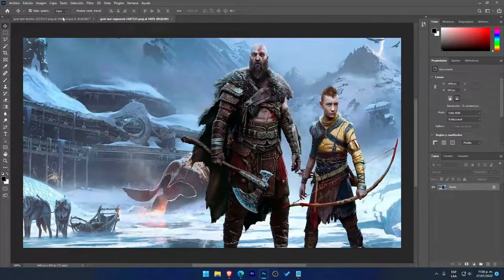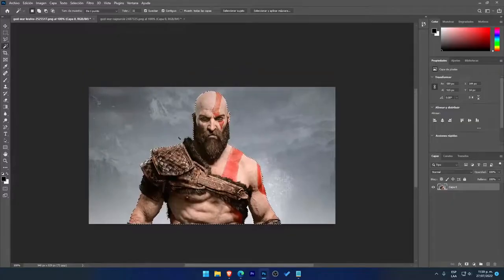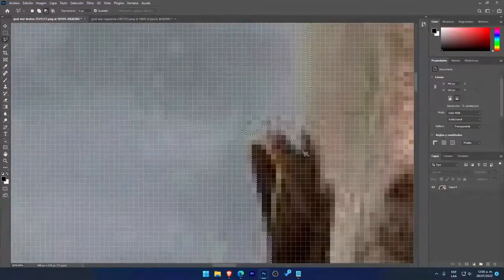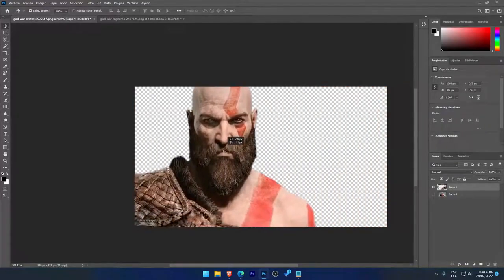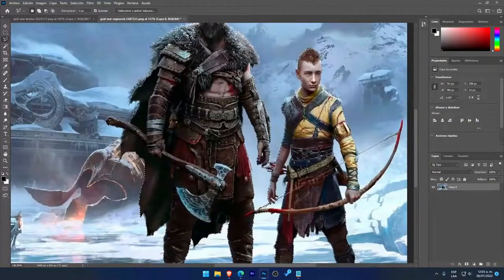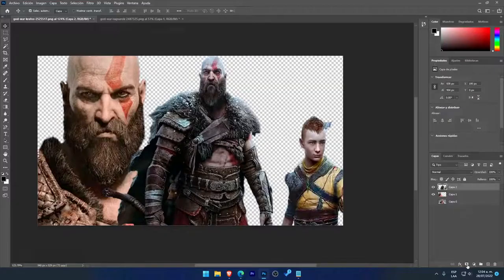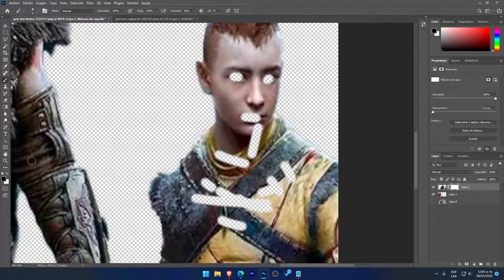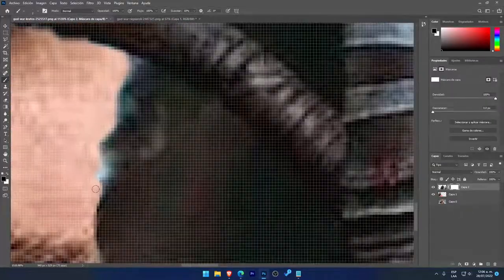How to Remove the Background from an Image in Photoshop | 2026